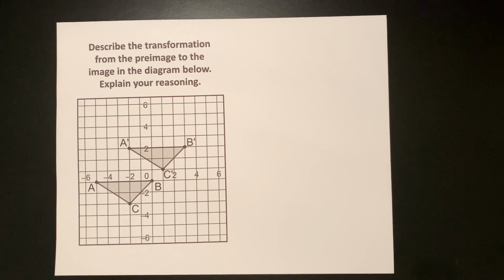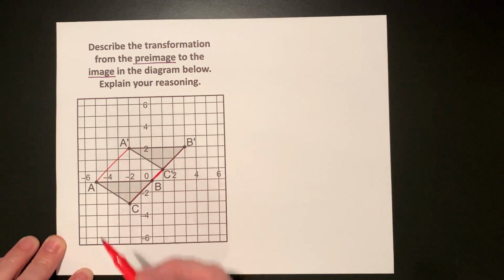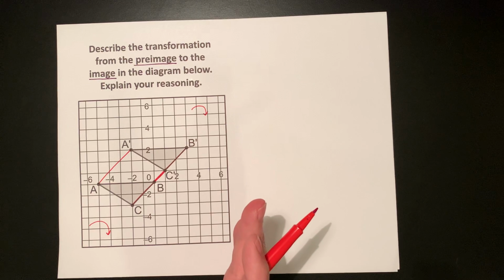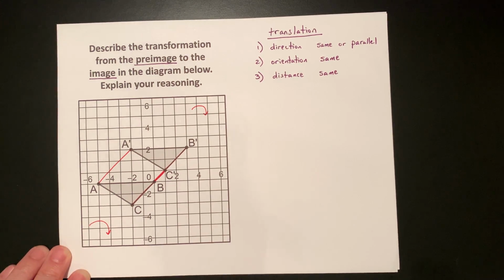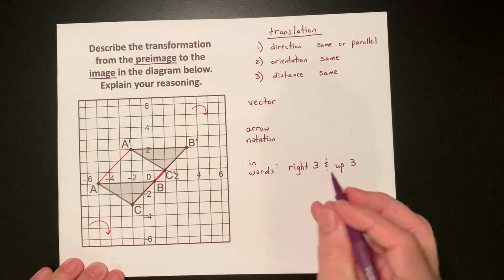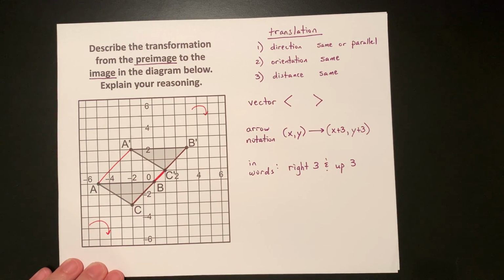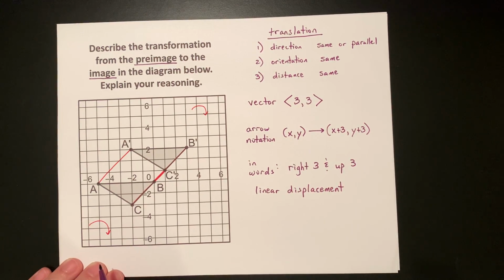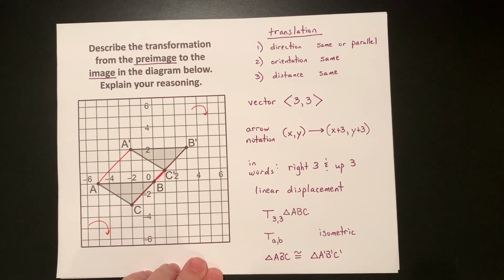Translations in Geometry | How to Describe a Translation on a Graph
Learn how to identify and describe translations in geometry using coordinate graphs! In this Teacher Mine lesson, explore how a preimage moves to create an image and discover the three characteristics of a translation: parallel movement, the same orientation, and equal distance. Using a triangle on the coordinate plane, you'll learn how to describe translations in words, arrow notation, vector notation, and transformation notation. See how moving a figure right 3 units and up 3 units changes its coordinates while preserving its size and shape. You'll also learn why translations are considered isometric transformations and how they create congruent figures. Watch, learn, and discover something valuable!